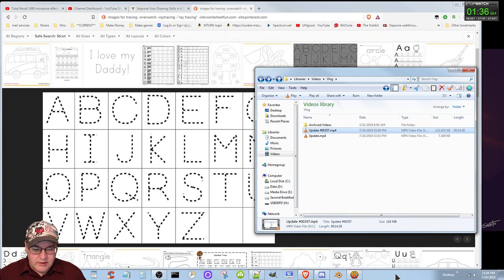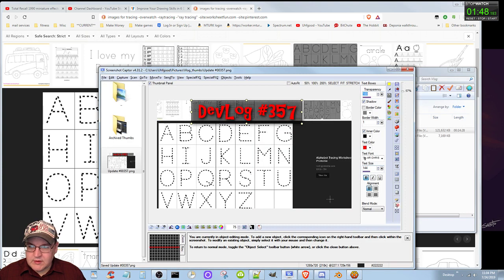[Blender 2.80] Enchanted Lands Devlog #358 - What it takes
I just go over what it takes for me to make one of these videos.  I meant to actually start looking up some tracing stuff, but we'll see in the next video.